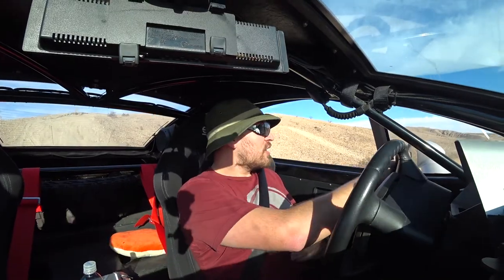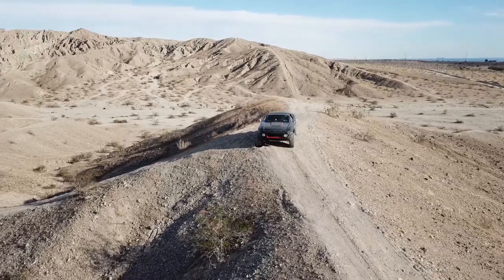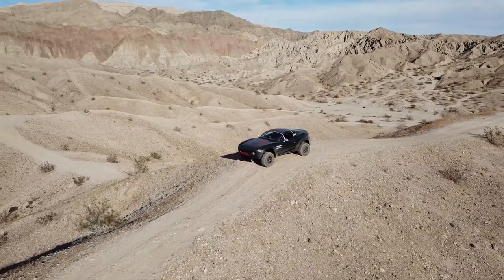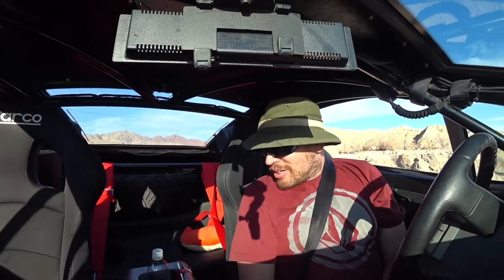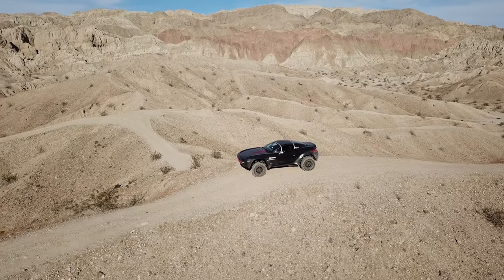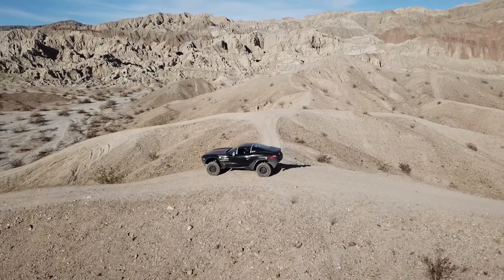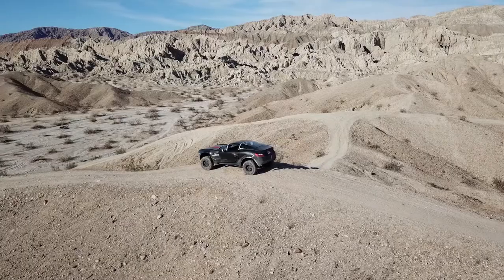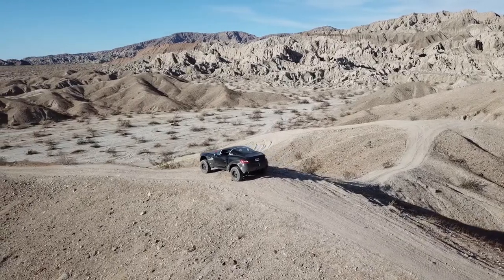Kicking up dirt with the rally fighter (one week review)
Drove the rally fighter to box canyon for some play time and a review.

If you want to see more pictures and follow along on more adventures
The gear I use
Cannon 70d
Sony fdr x3000 action cam
Gopro suction mount
Dji mavic pro drone
Rode videomic go
Joby gorilla pod focus